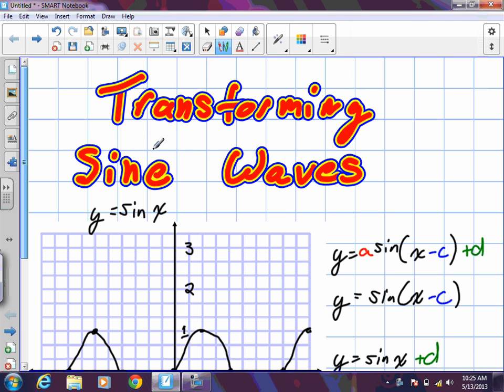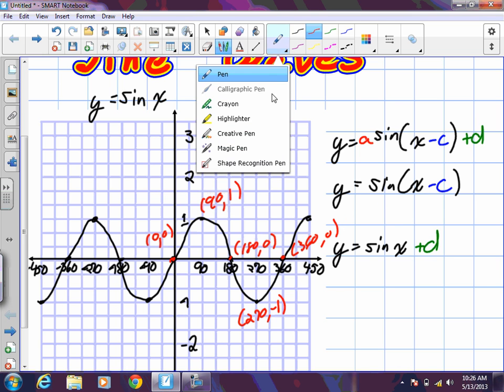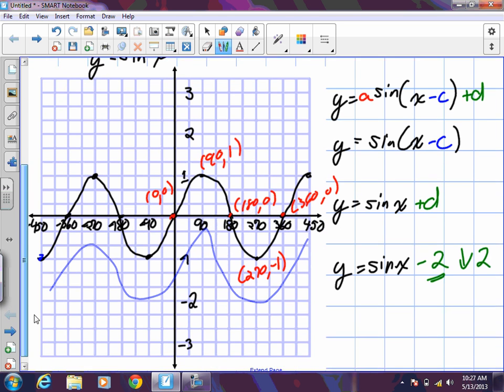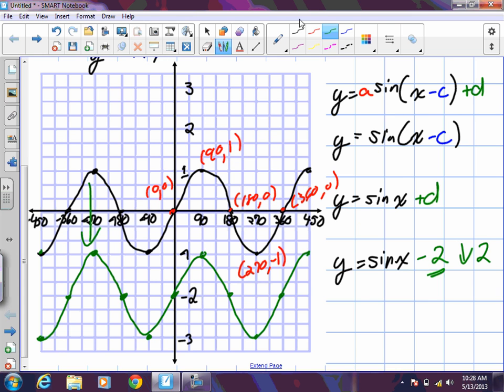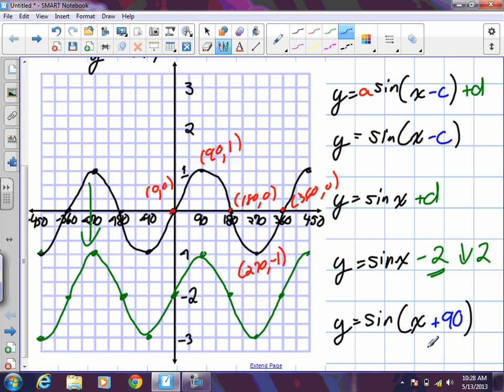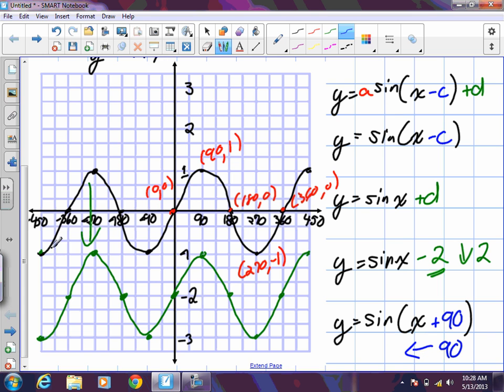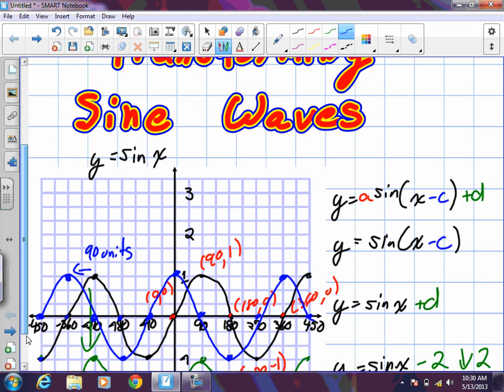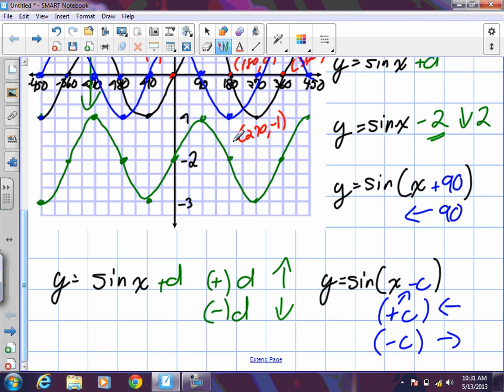Transforming Sine Waves, Vertically and Horizontally Grade 11 mixed Lesson 65 5 13 13)